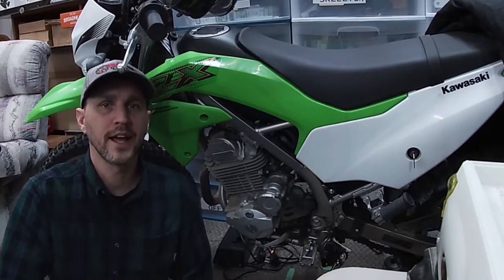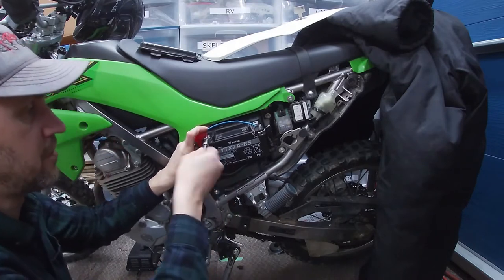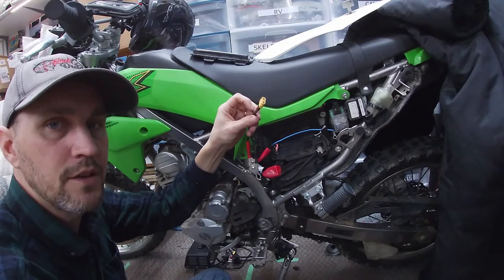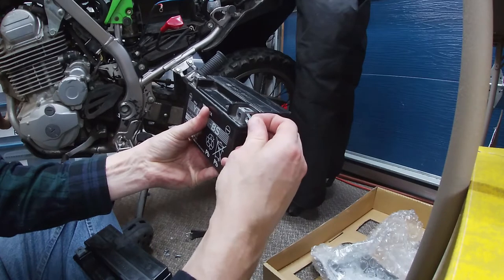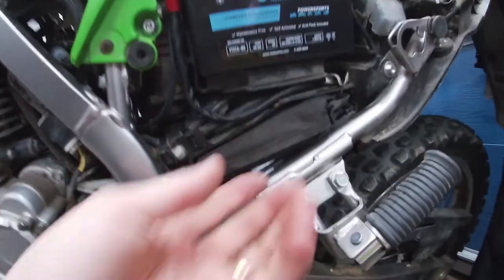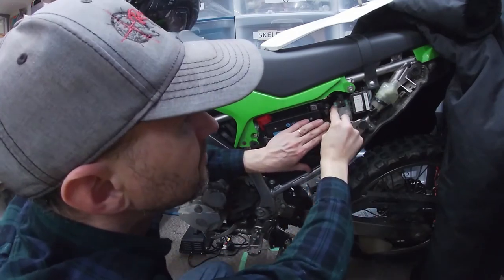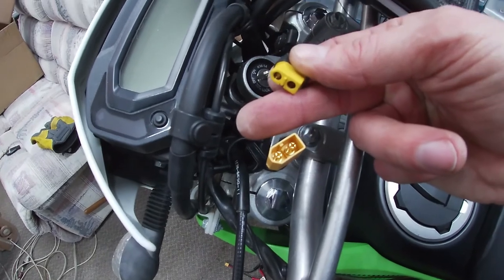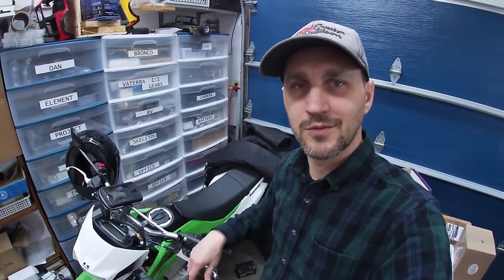Kawasaki KLX 230a Battery and 12v Update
It's another adventure with Reel And Go! This episode features our 2020 KLX 230 adventure bike.. and it's dead battery. We took a minute to replace that and add a new power line up to the front bars as well.